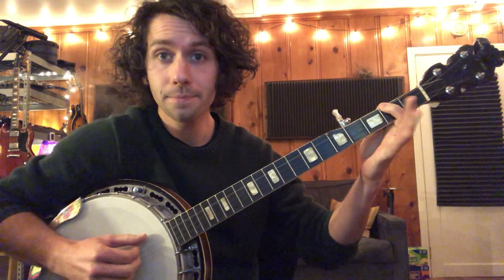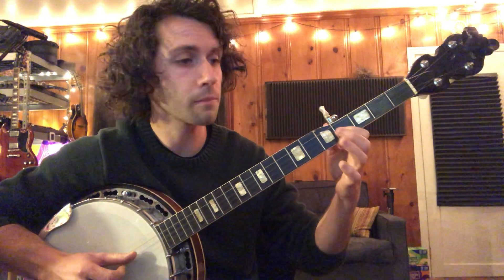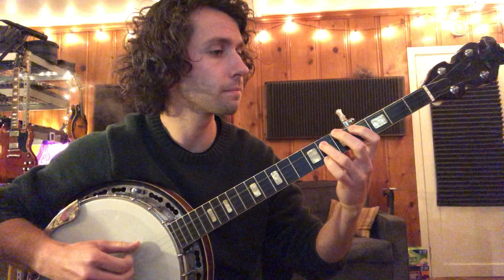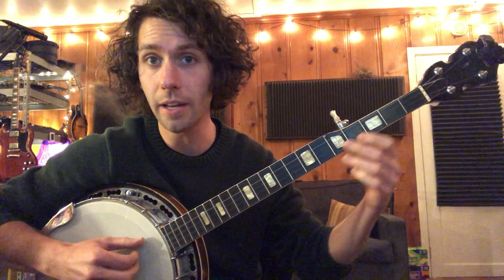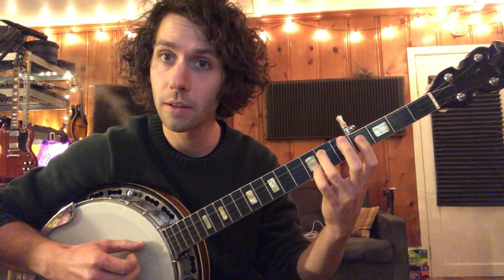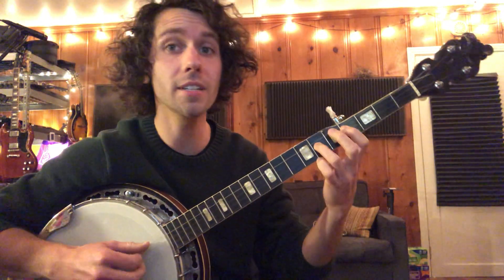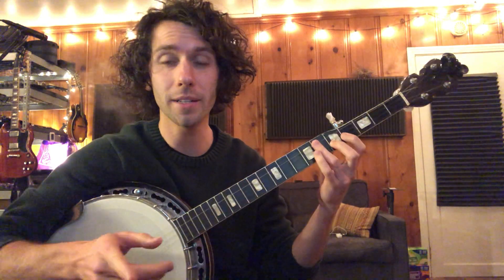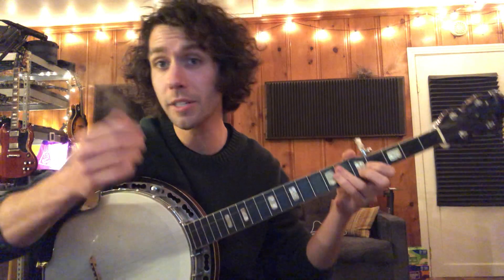E Major Scale - Please Please Me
How to play the e major scale on banjo.  Also, the Please Please Please Me Beatles intro.